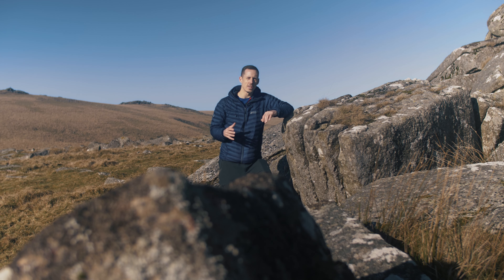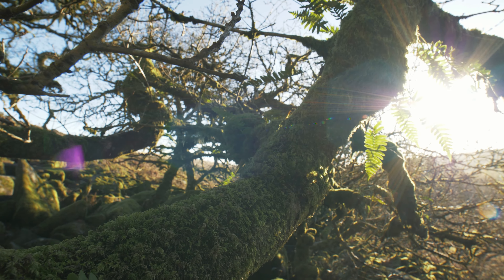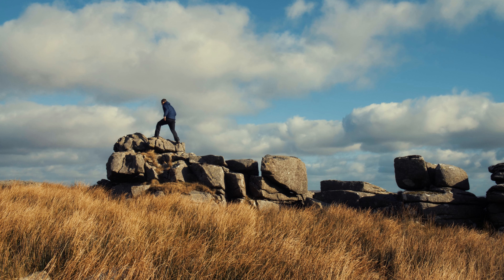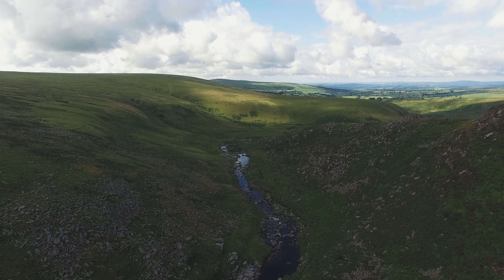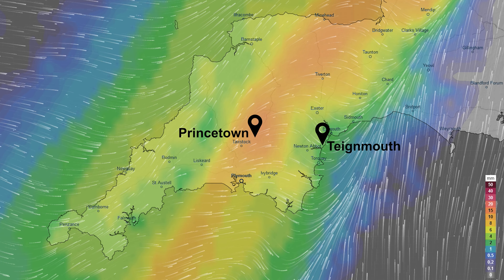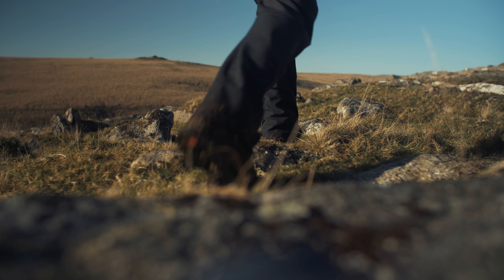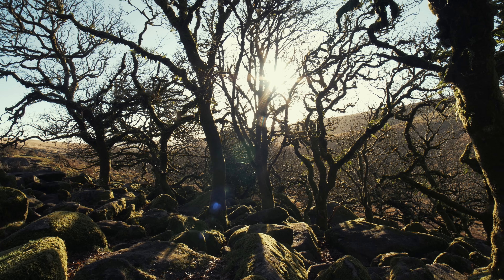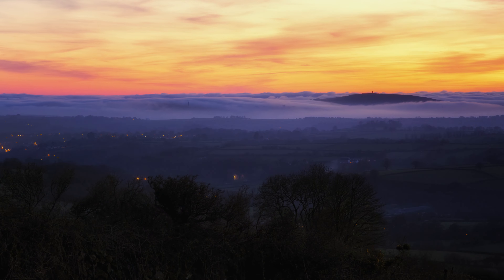The Wonderfully Unique Climate of Dartmoor National Park - Nature Documentary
Dartmoor National Park is a truly unique geological feature and is partly responsible for some very unique weather not only on the moor itself but also in the surrounding area. In this video we will be looking at exactly how the climate can effect the land and in turn how the land can indeed create its own unique climate.

Dartmoor is a national park that lies on the South west peninsula of the united kingdom, Its just under 1000 square kilometres, around 40 kilometres north to south and 30 kilometres at its widest point in size which means is roughly the same size as New York. Dartmoor National Park consists of two high plateaus split by a central bowl. Whilst not mountainous Its highest points are well over 600m meters above sea level, making it the highest land in the whole of Southern England.

Despite the level of rainfall because of the height of the moor, growth of flora and fauna can be somewhat limited and hence why Dartmoor is sometimes referred to as a wet desert. The few trees on the open moor have been twisted and shaped by the wind, and only the hardiest breeds of livestock can tolerate the harsh conditions.